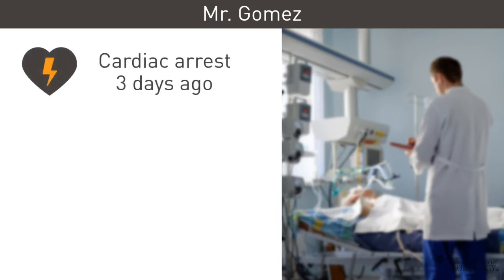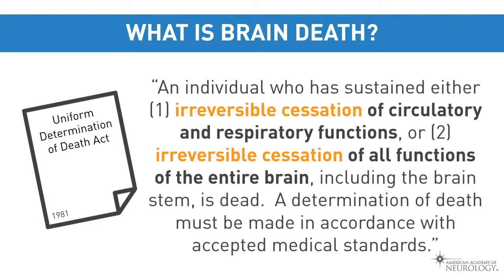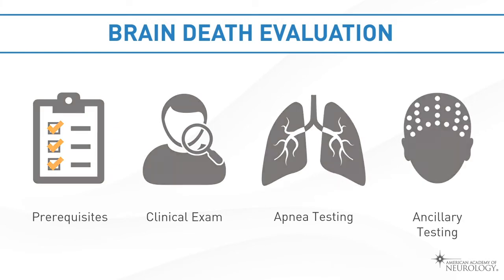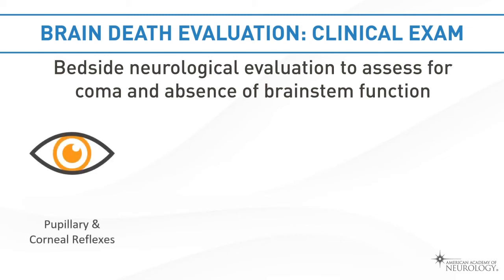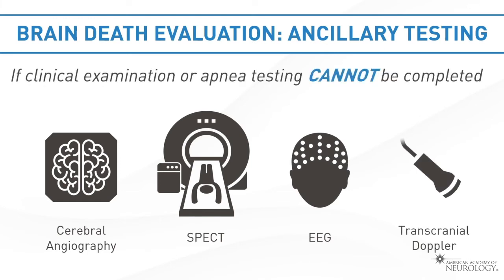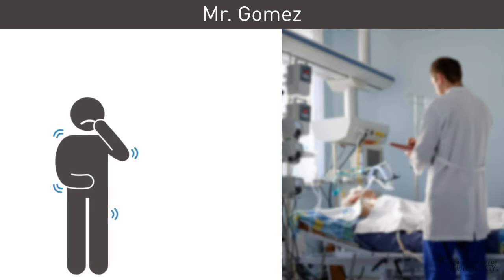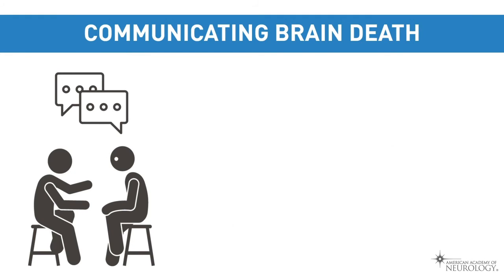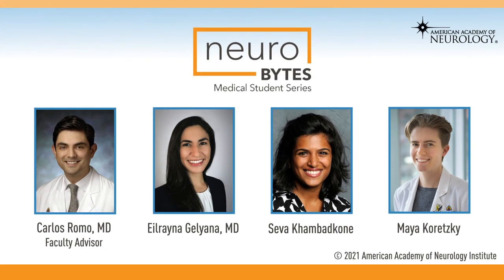NeuroBytes: Medical Student Series: Brain Death: A Case-Based Discussion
Define the clinical and legal features of brain death and discuss how it is diagnosed across the United States.

This video is part of the NeuroBytes Medical Student Series, a series designed by medical students, for medical students and created in collaboration with the Undergraduate Education Subcommittee.

In this video, Mr. Gomez is a patient example and does not represent a specific person.